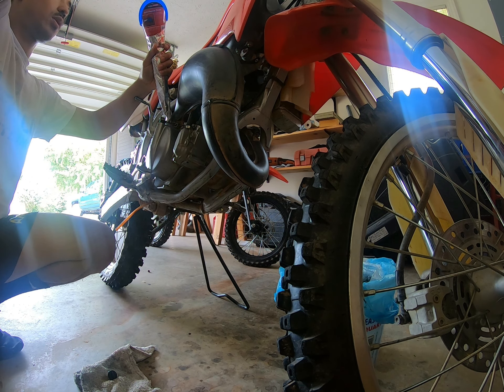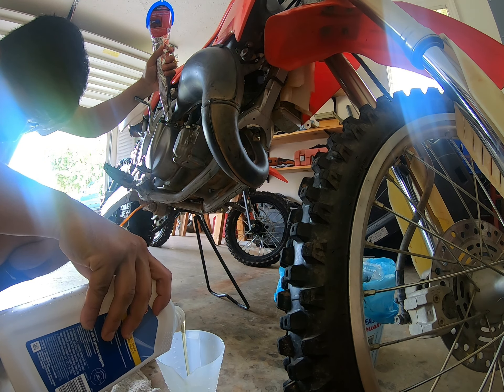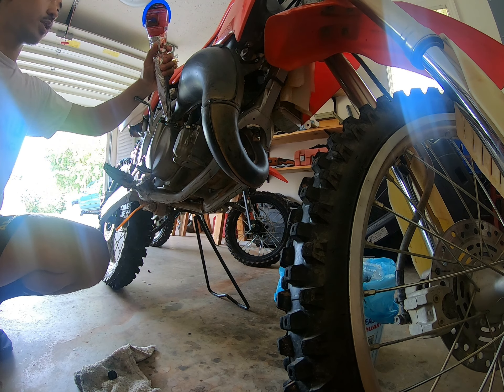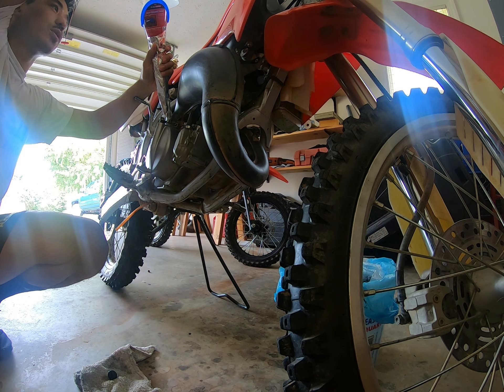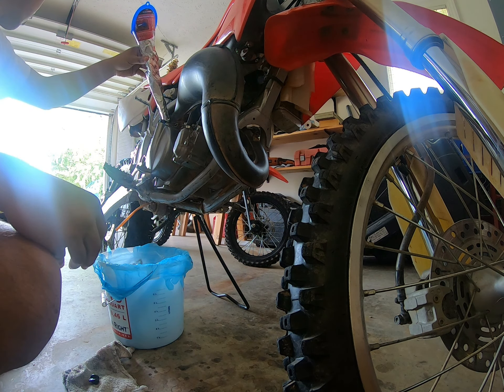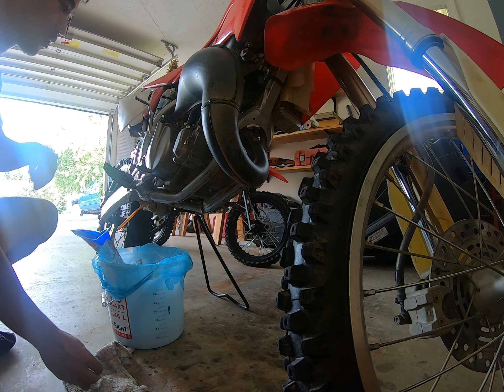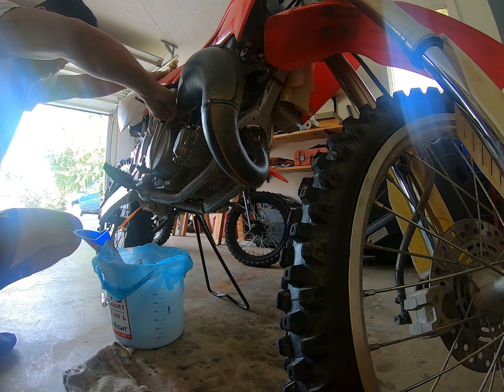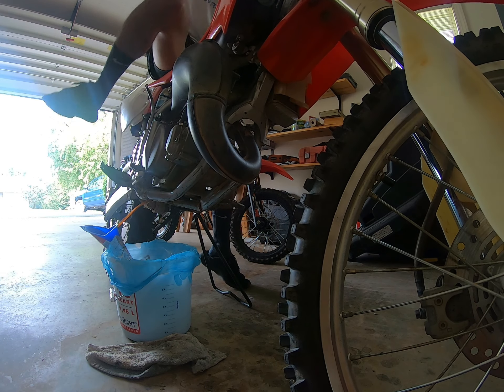CR85 oil change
How to change oil on a 2005 Honda CR85